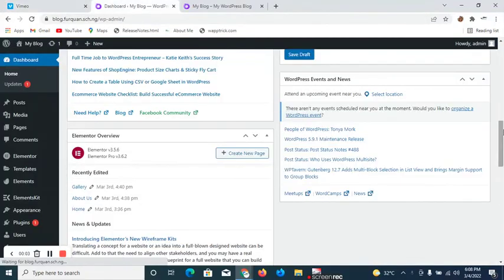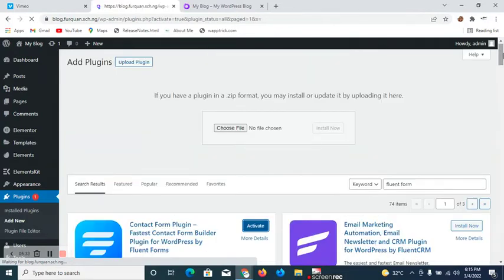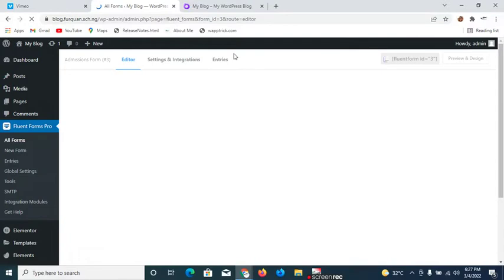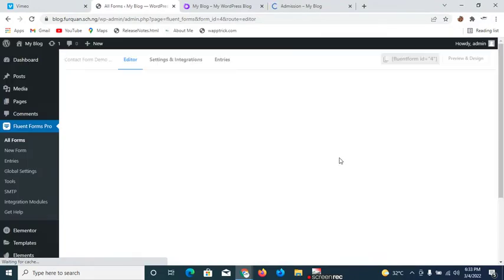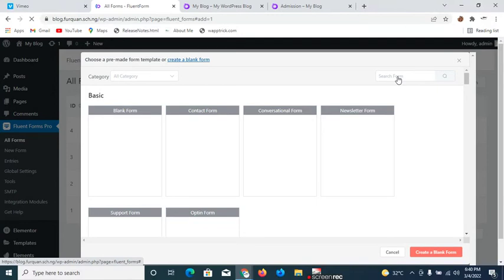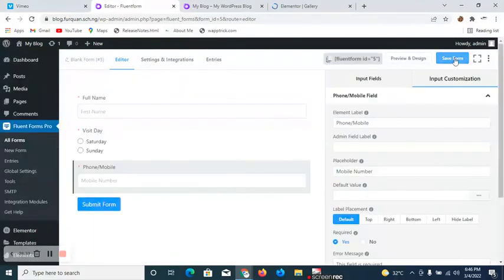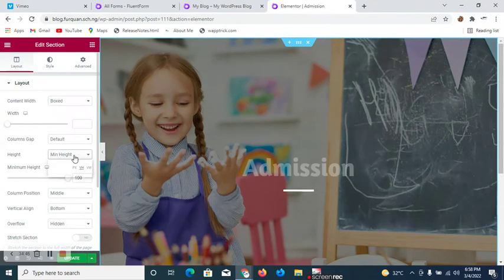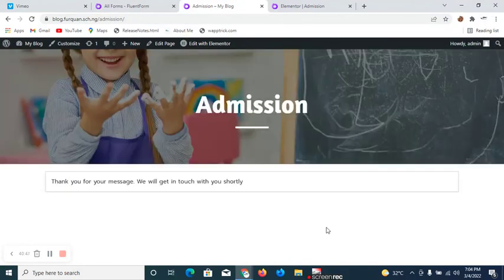How to Create A School Website Part 3